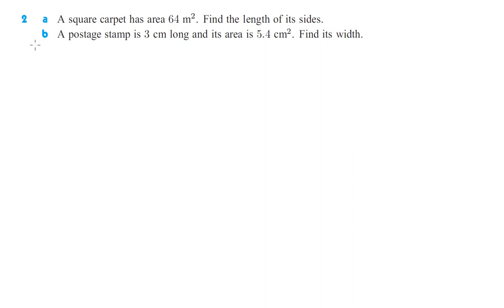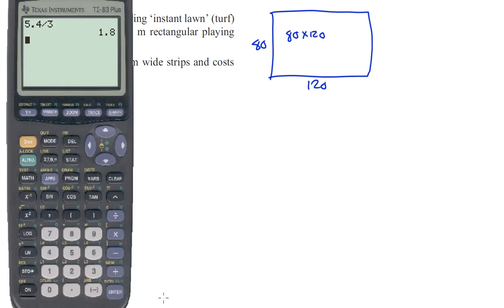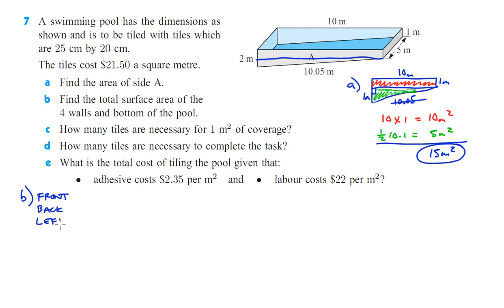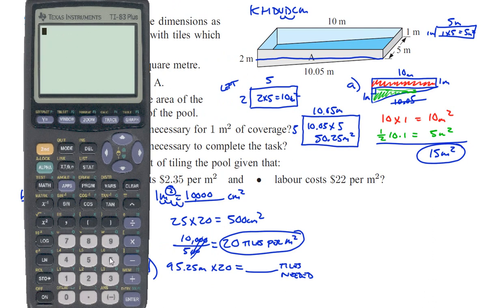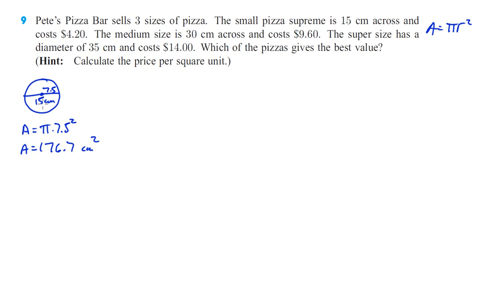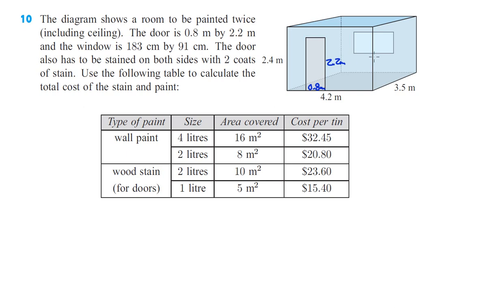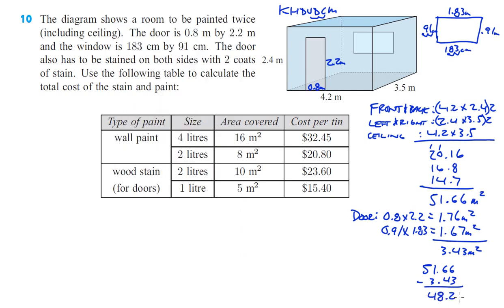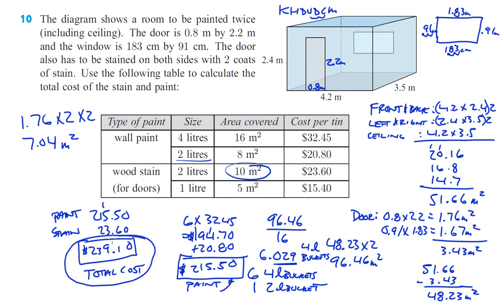11D Worked Problems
2a  0:05
2b  0:36
4  1:31
5  4:24
7a  6:36
7b  9:13
7c  11:59
7d  13:32
7e  14:24
9  16:49
10  22:28